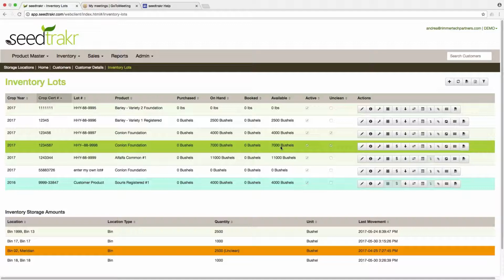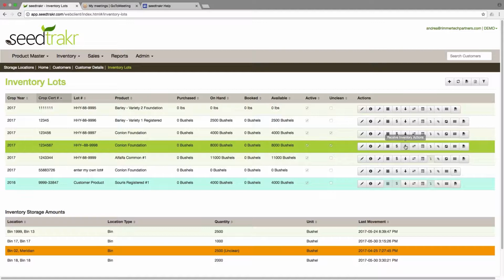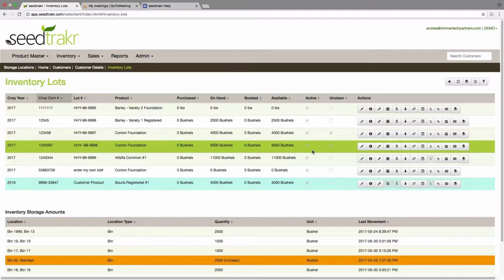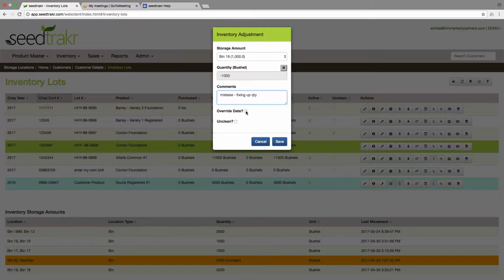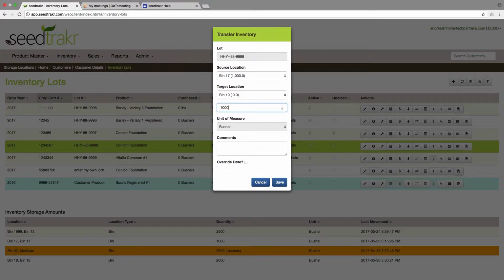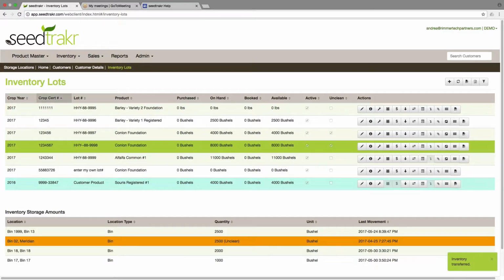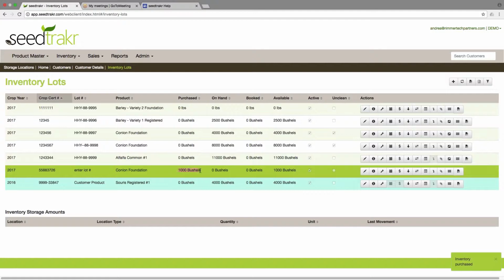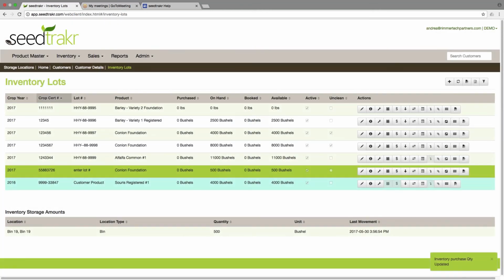Inventory Lot Transactions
Andrea walks us through inventory lot movement transactions in seedtrakr.